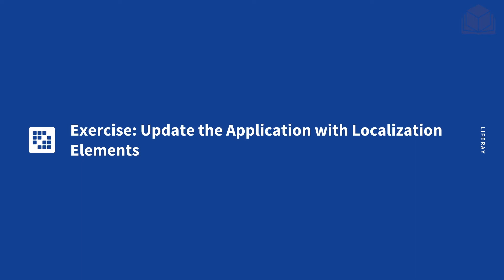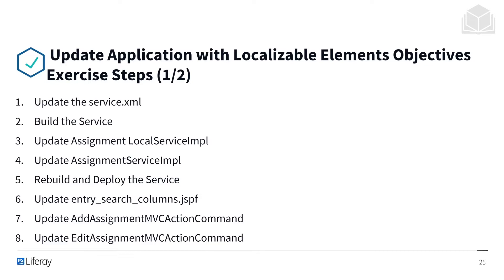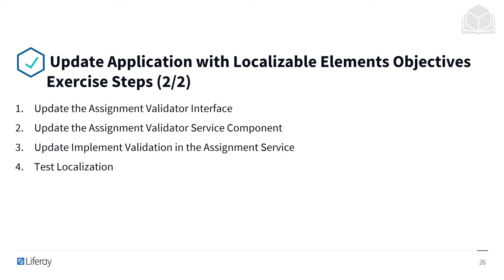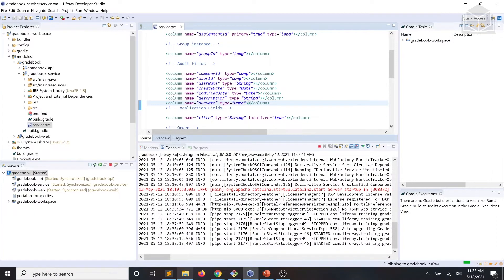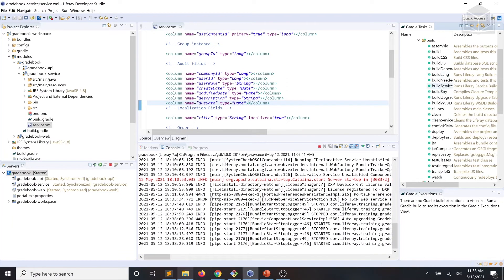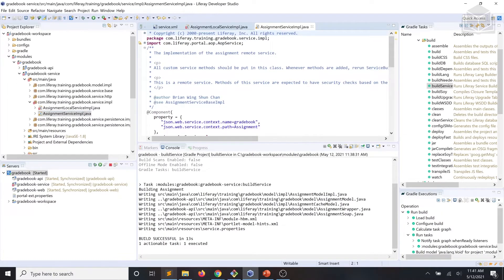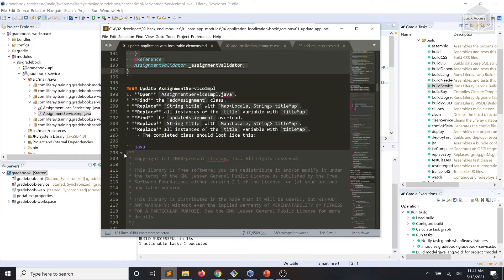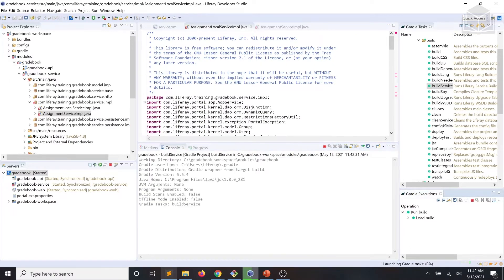7.3 Back-End Dev Exercise Update the Application with Localization